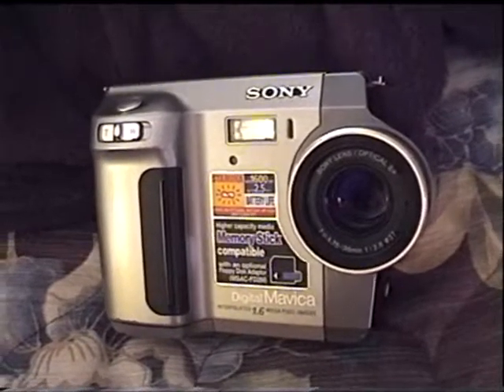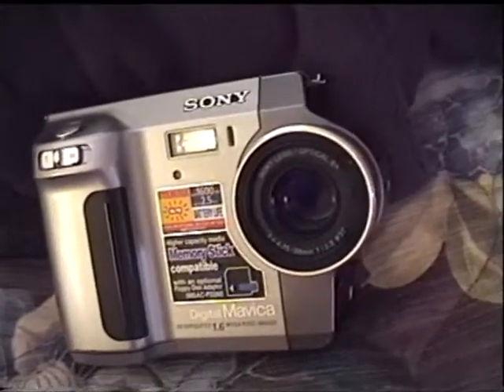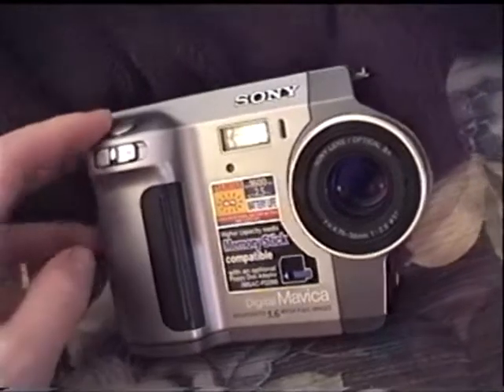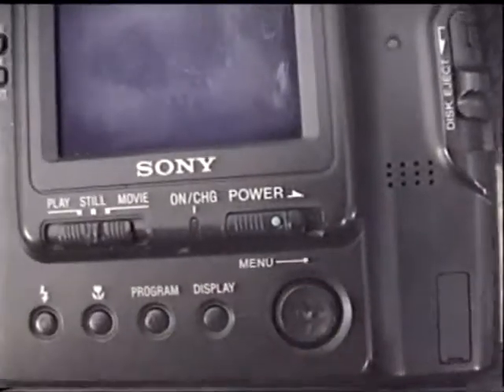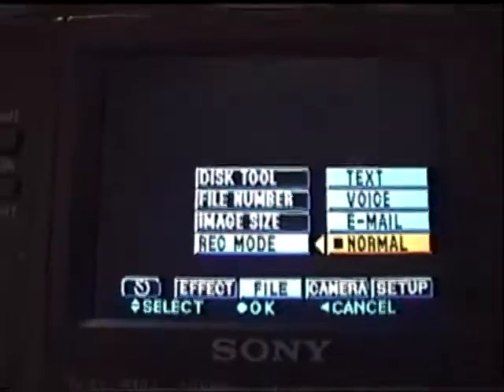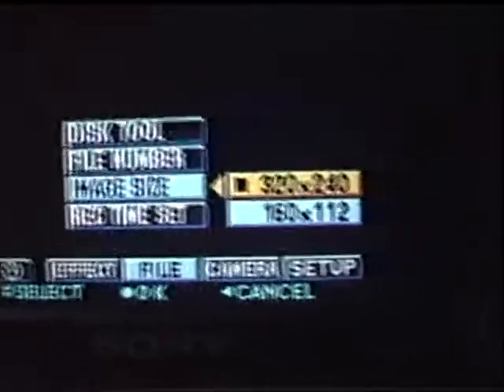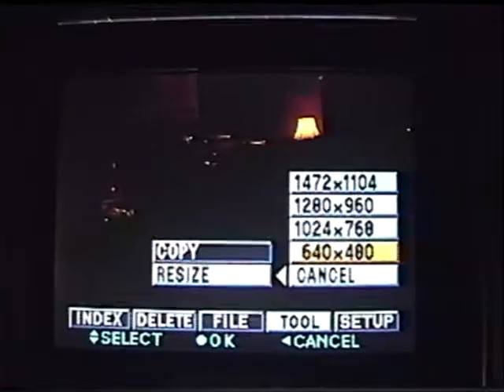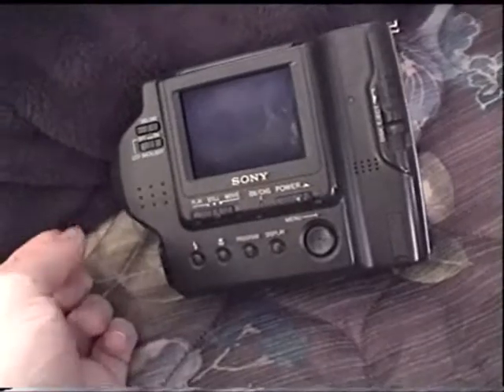Sony Mavica MVC-FD90 digital camera (2000)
A look at what I think is one of the best of the FD Mavica cameras made.